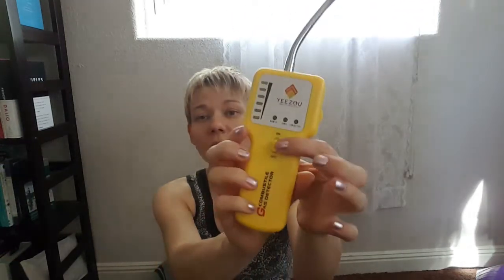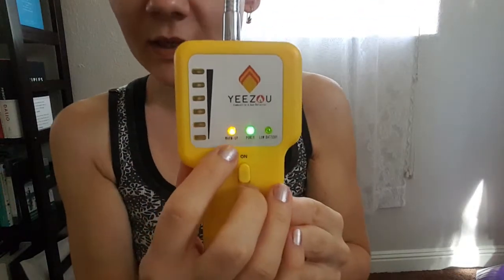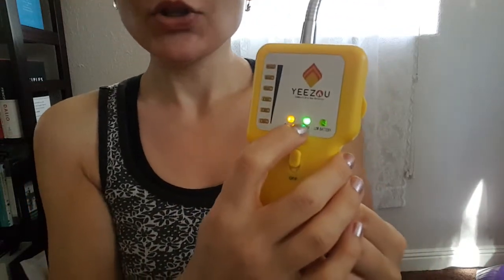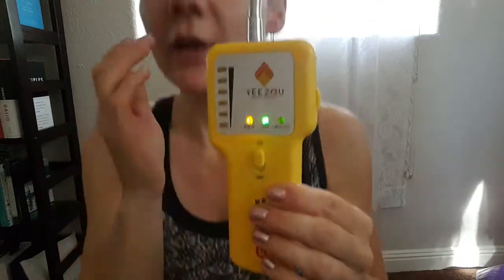Video Review: Combustible Gas Leak Detector (Natural gas, Carbon Monoxide etc.)